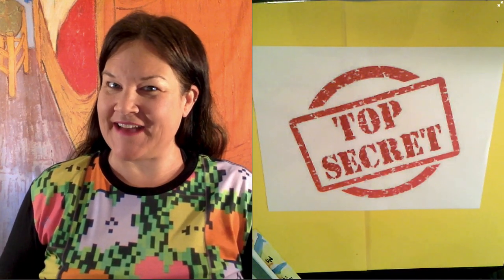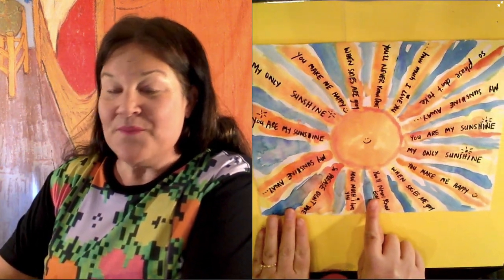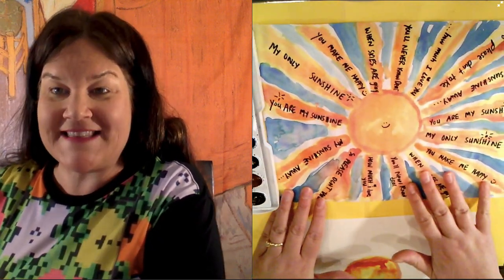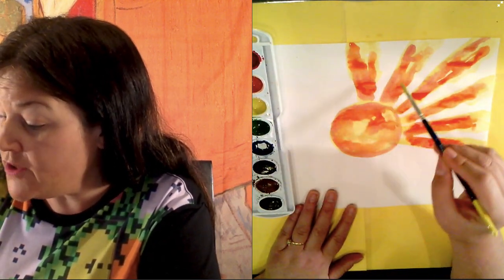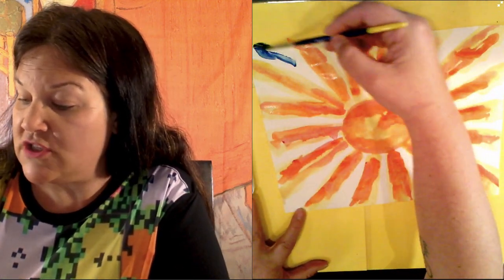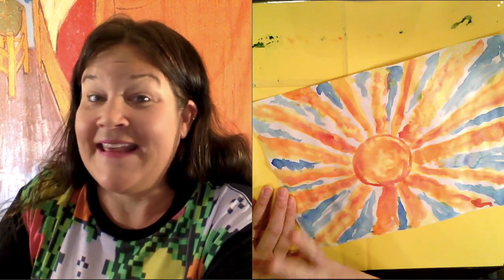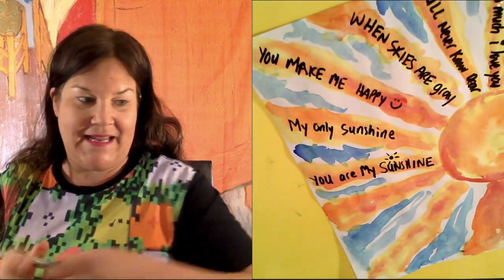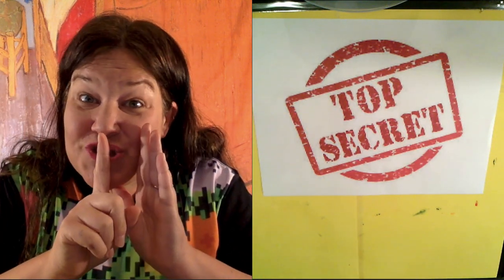TOP SECRET: Mother's Day with Mrs Blue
For this project you will need:  paper, black marker, and water color paints.